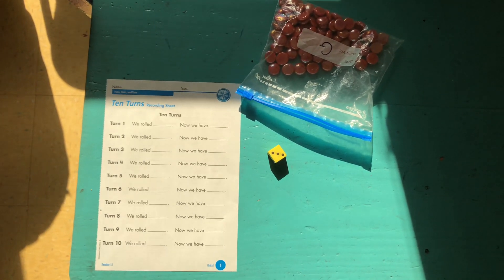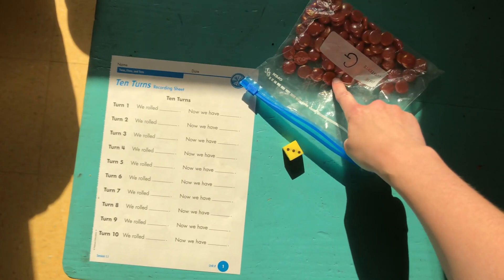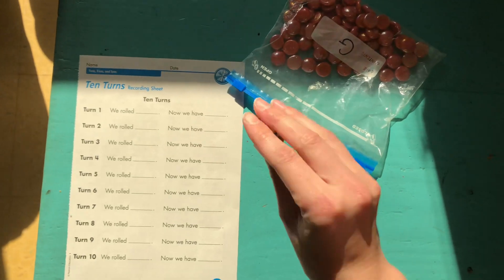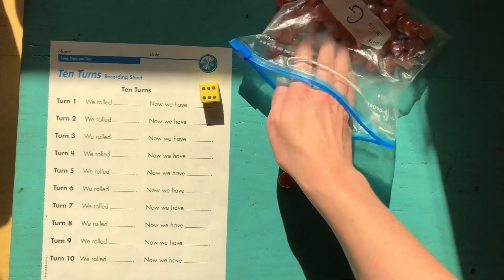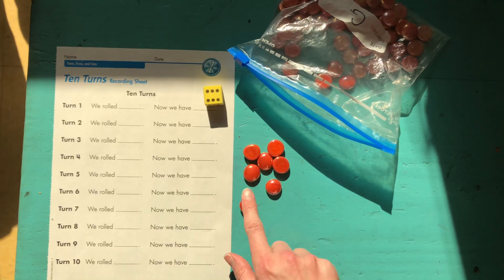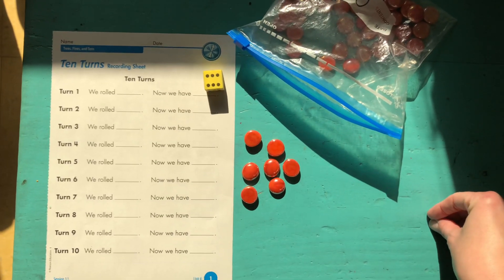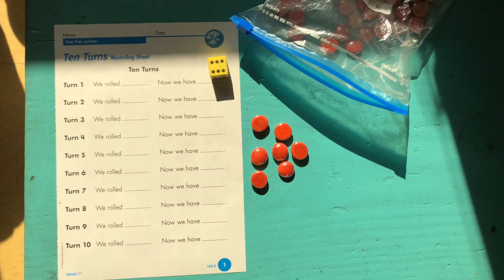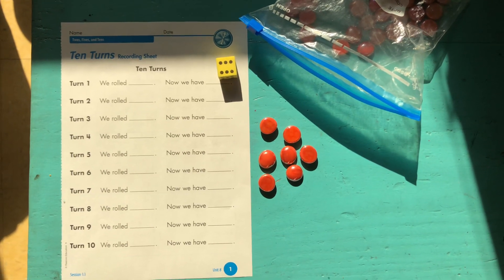Ten Turns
Practice addition and counting on with this simple game!